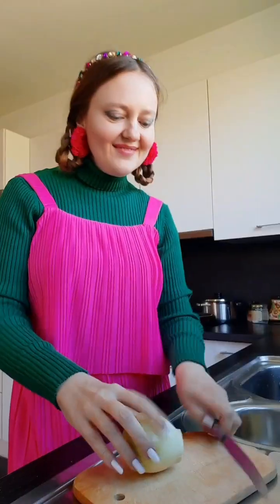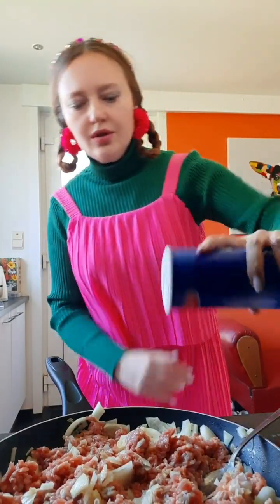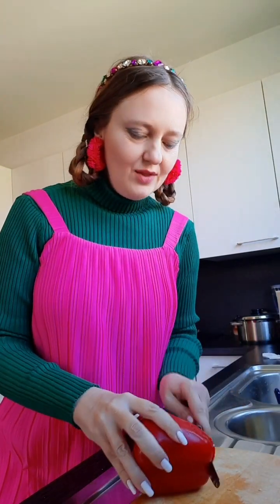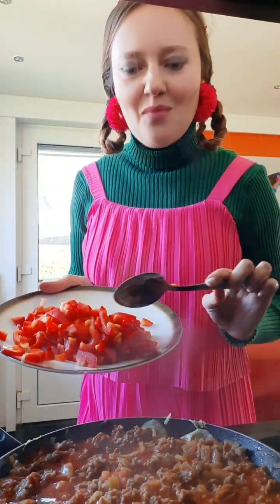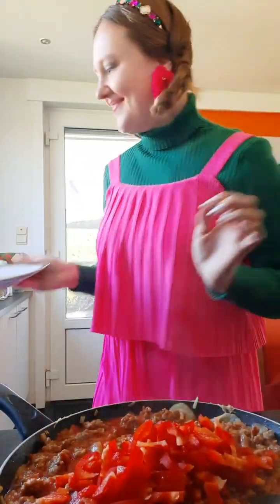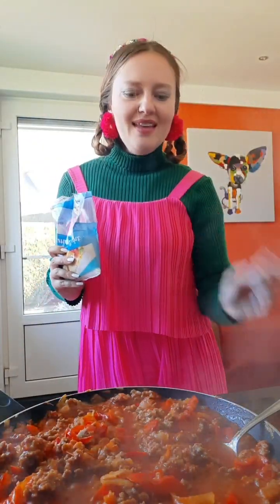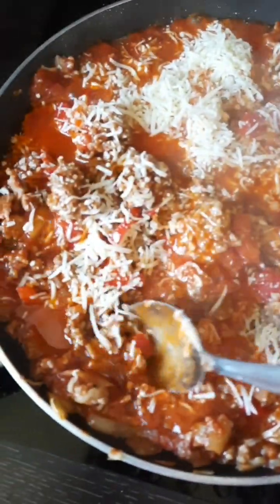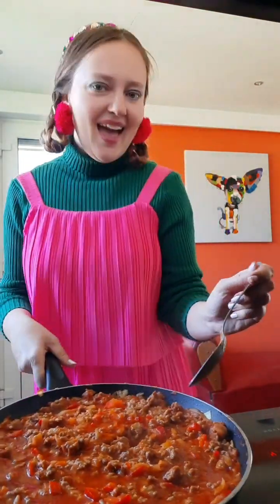Most yammy Meet recipe ! 😍❤️